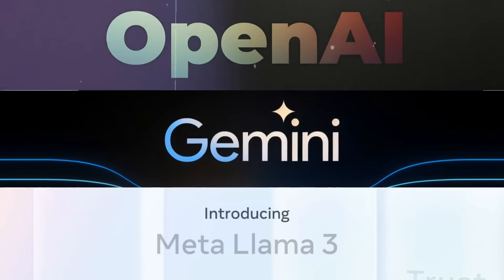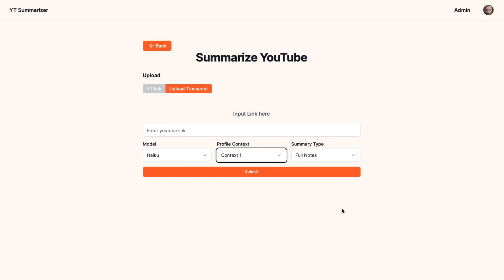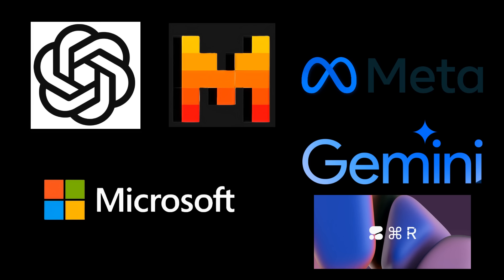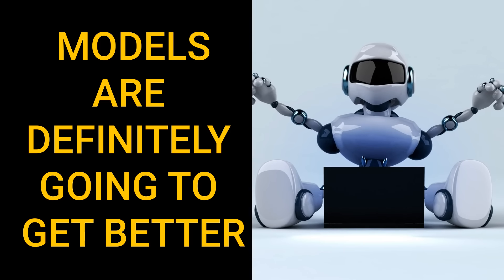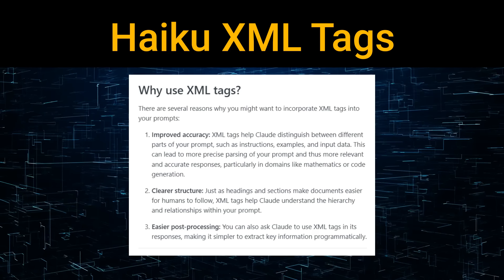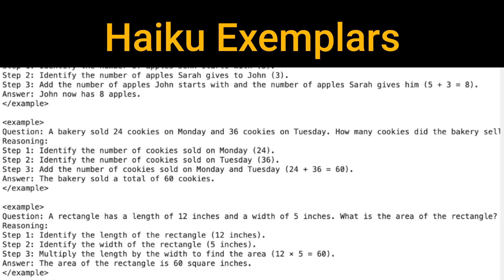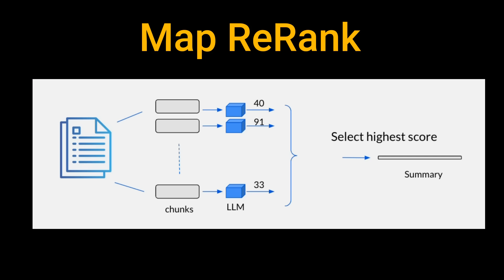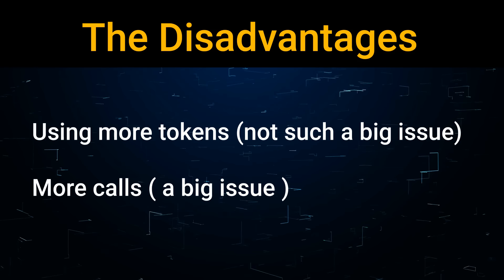New Summarization via In Context Learning with a New Class of Models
In this video I discuss some of the recent changes in building LLM apps and choosing which LLMs to use. I also show how I used some of these changes to build a Note taking app that creates summaries and long form notes

⏱️Time Stamps:
00:00 Intro
01:01 Personalization and Curation
01:18 Personalization
02:06 Curation
05:20 The State of LLMs
09:29 Long Output Use Cases
11:20 Claude 3: Haiku
12:10 Why Haiku
13:31 Haiku Challenges
14:23 Metaprompt
14:57 Haiku Exemplars
17:29 Summarizations
17:32 Types of Summarization
18:59 Simple Stuffing
19:21 Map Reduce
20:06 Refining our Calls
20:21 Map ReRank
20:31 New Summarization System
23:28 Sectioning
23:49 Advantages
24:17 Disadvantages
25:01 Conclusion